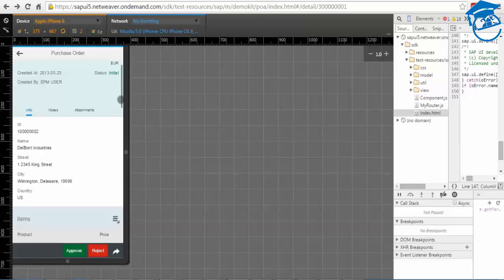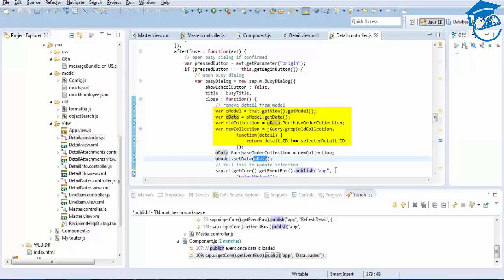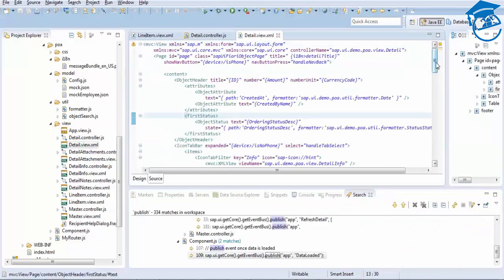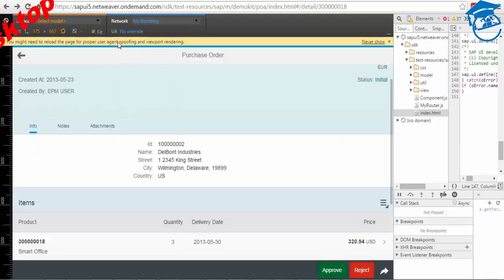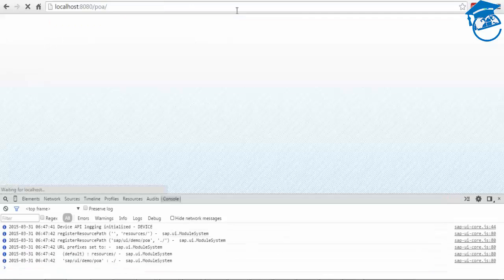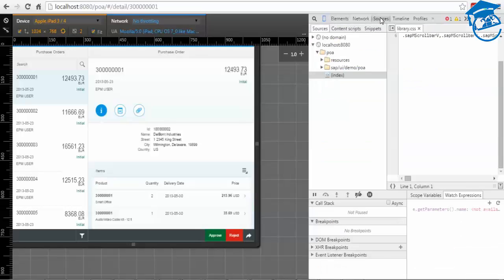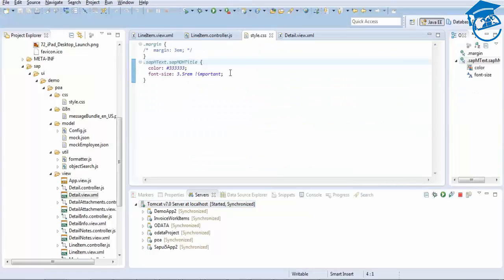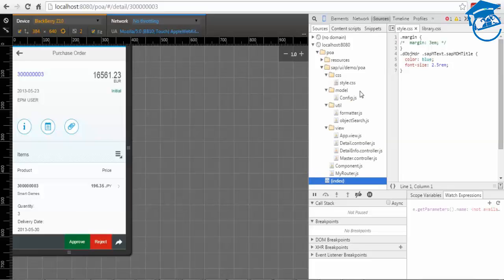SAPUI5 Tutorials | SAPUI5 Project | INTRODUCTION TO END TO END DEVELOPMENT | PART 4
SAPUI5 APPLICATION DEVELOPMENT.
BASIC CONCEPTS.
PURCHASE ORDER APPROVE EXAMPLE.
DEMO APPLICATIONS.
MAKE PURCHASE ORDER.
APPROVE/REJECT  PURCHASE ORDER.
LIST OF PURCHASE ORDER.
DELIVERY DETAILS.
MOBILE APPLICATION.
MOBILE VIEW (Sap.m).
DESKTOP VIEW.
TABLET VIEW.

CODING-
Index.html
Component.jsp
Myrouter.js
Config.js
Objectsearch.js
mock.json